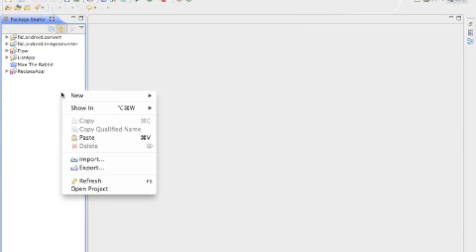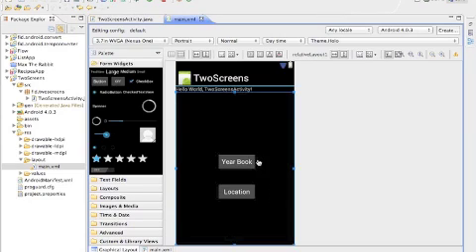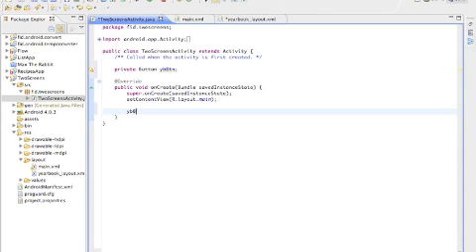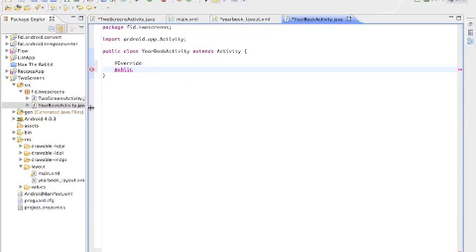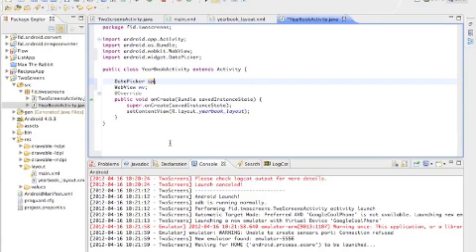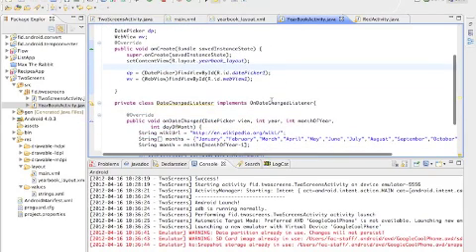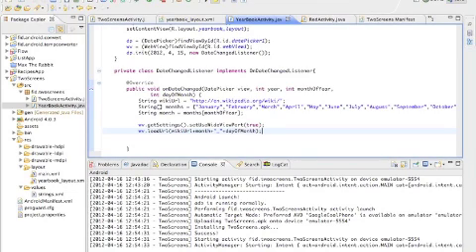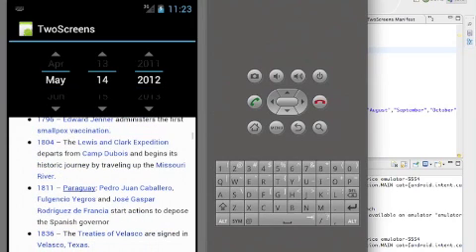Opening multiple windows in Android and Using GPS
This video shows how to use GPS, Browsers and a multi window app in android.